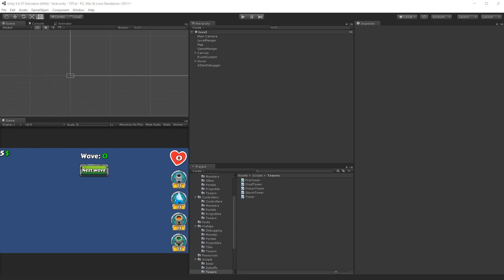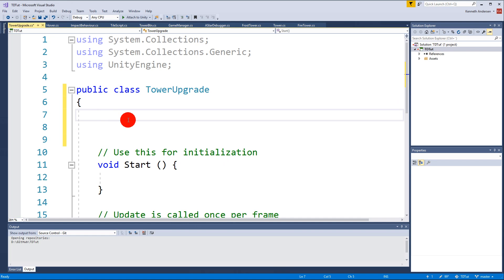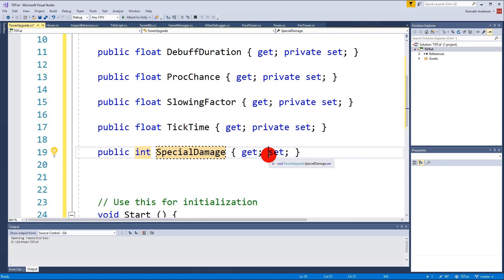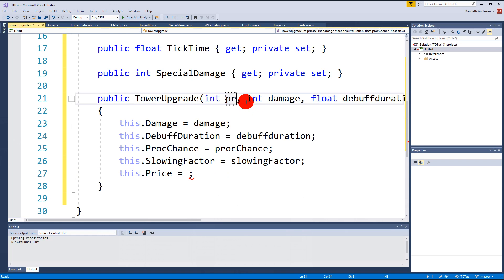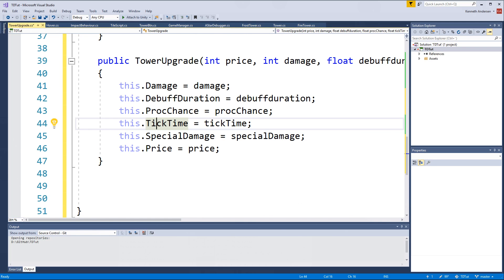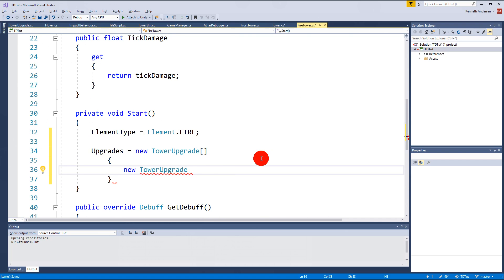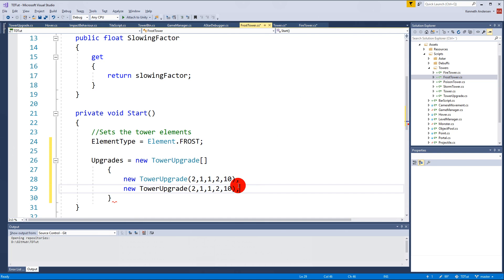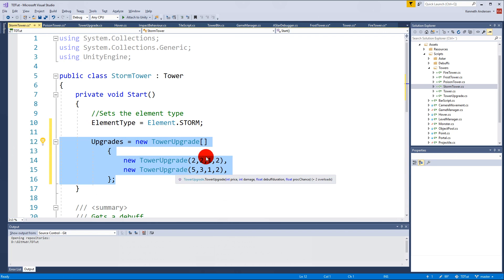12.4 Unity Tower defense tutorial - Tower upgrades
Project files & Sprites:
You can get the sprites from the pages below:

Description

Structs
Dictionaries
Stacks
Lambda expressions
ICompareable interface
Operator overloading
Abstract classes
Abstract methods
Inheritance
Constructors
Constructor overloading
Instantiating objects
Virtual methods
Overloading methods
Enumerations
Generics
Design patterns

Singleton
Object pool
Algorithms

Game mechanics